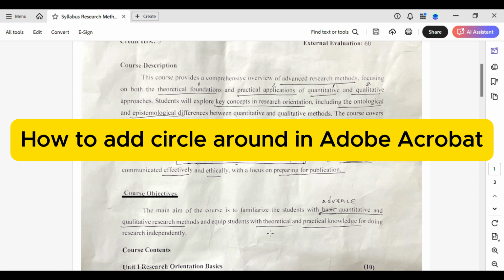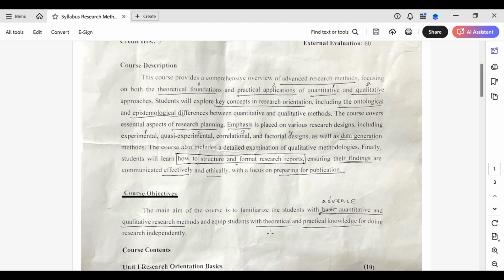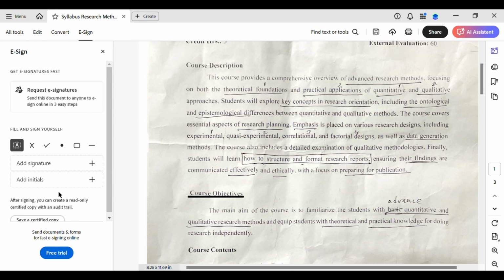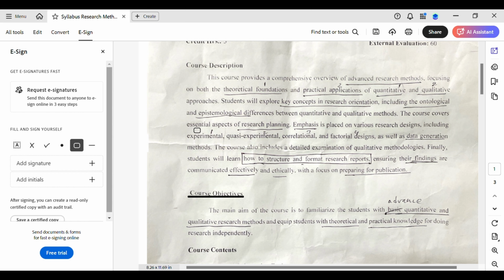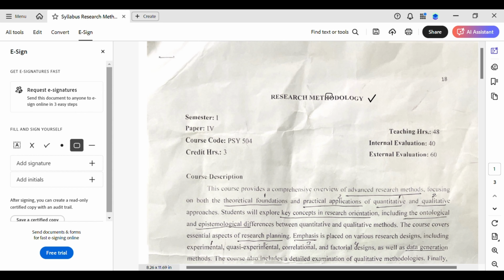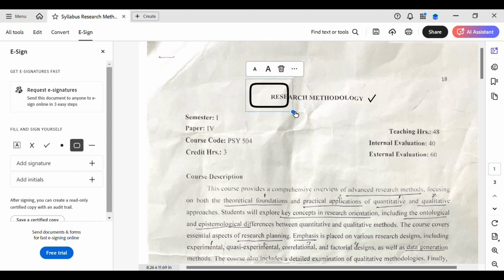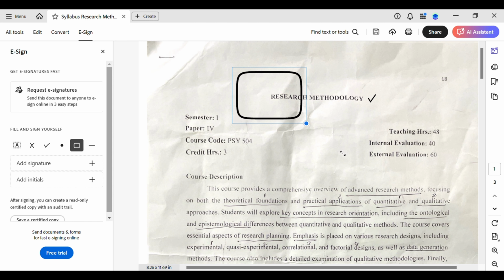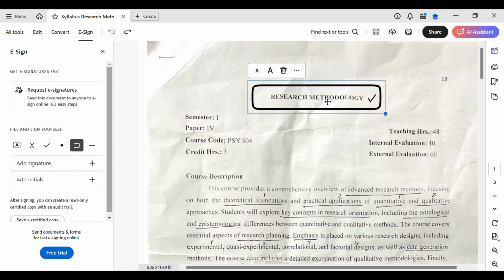How to Add Circle Around in Adobe Acrobat 2025?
Want to add a circle around text or objects in Adobe Acrobat? This step-by-step guide will show you how to draw a circle in a PDF using Adobe Acrobat Reader and Adobe Acrobat Pro. Whether you're highlighting important details, marking corrections, or annotating documents, this tutorial will help you easily add circles using the drawing tool, comment feature, and shapes tool. Follow along to enhance your PDF editing skills!